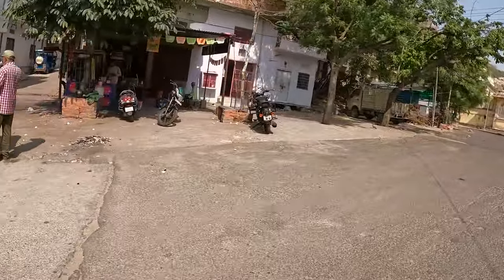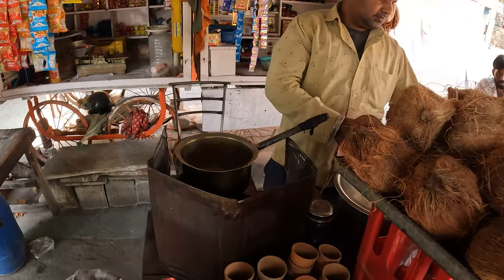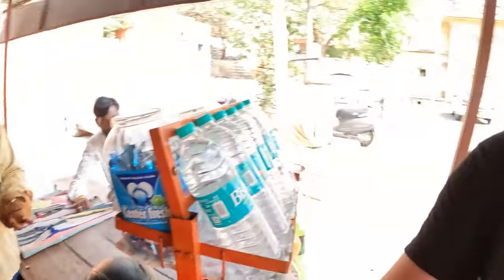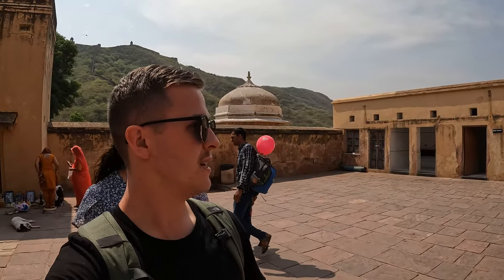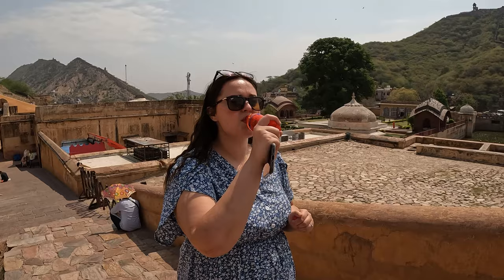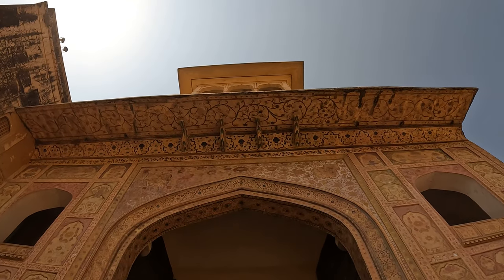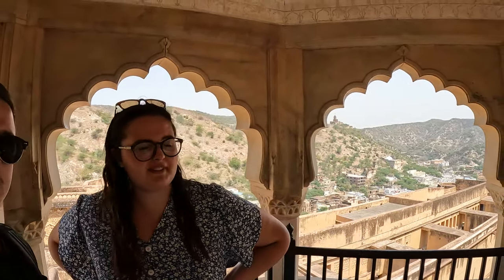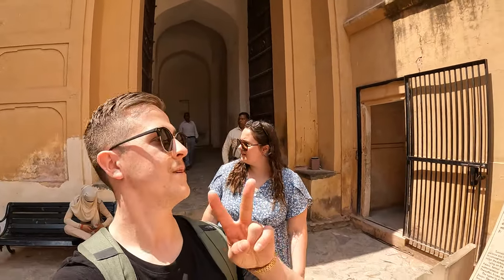Delicious $0.20 Masala Chai in Jaipur, India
We visited a king's tomb, had freshly made Chai and coconut and then visited the iconic Amber Fort. There were scammers, touts, relentless selling of souvenirs but we thoroughly enjoyed it.